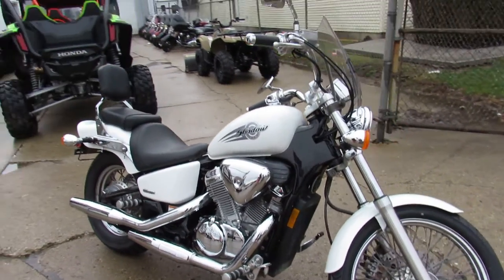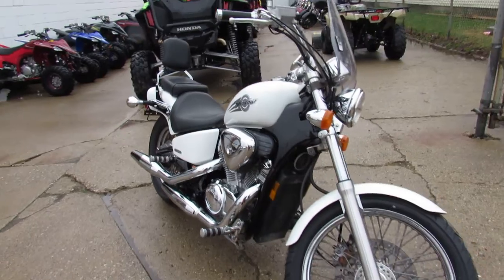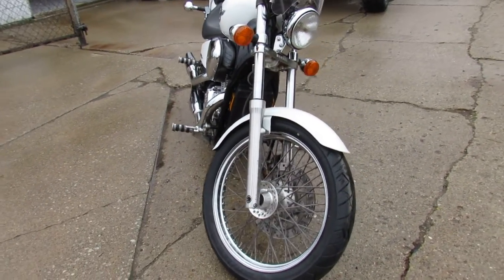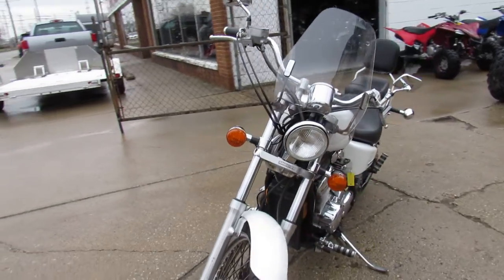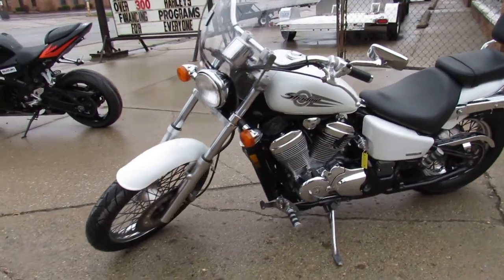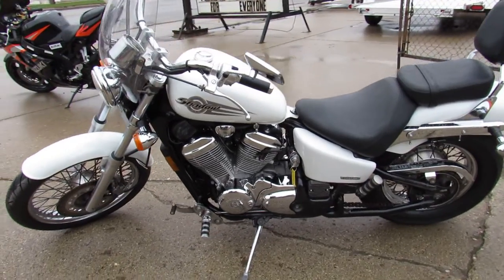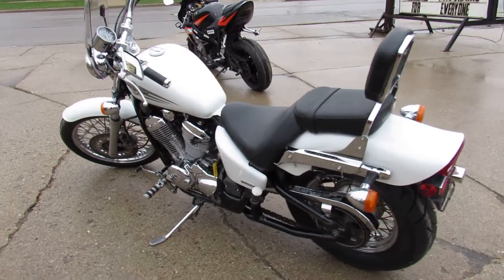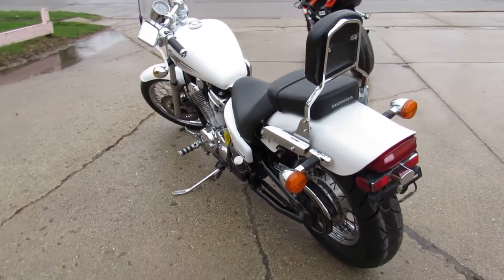Used Honda VT600 for sale in Michigan U5160